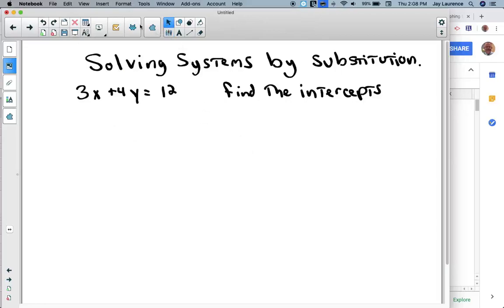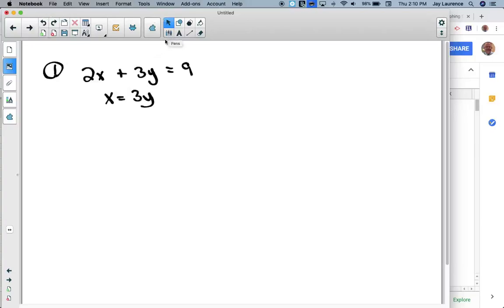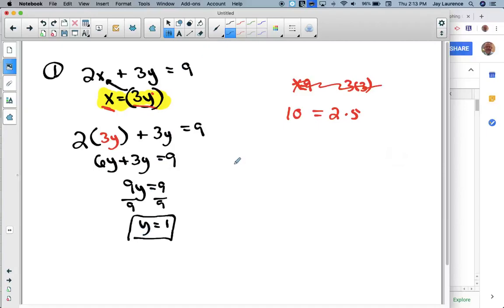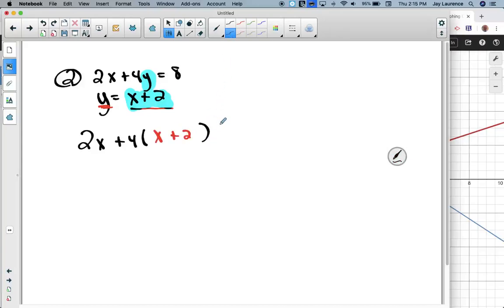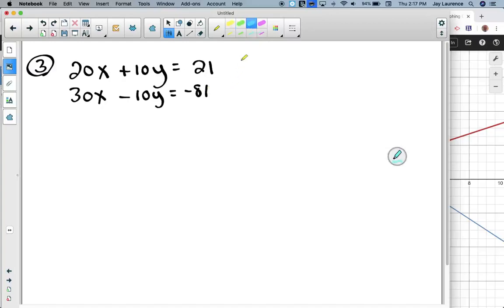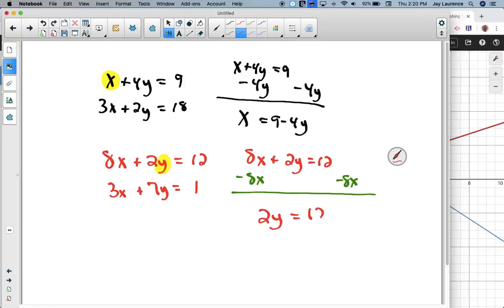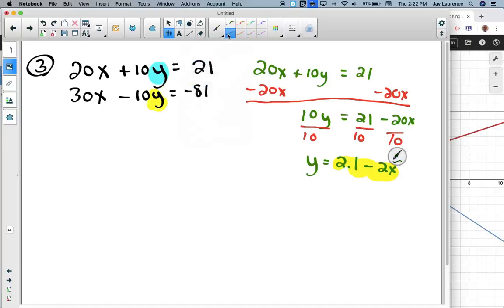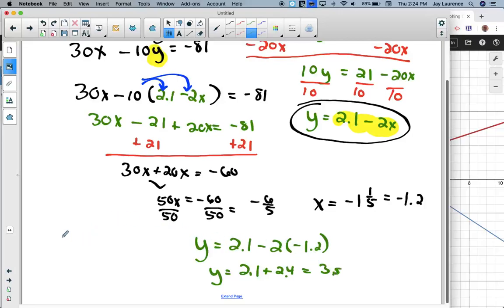Solving Systems by substitution